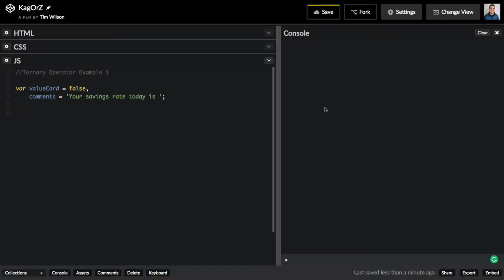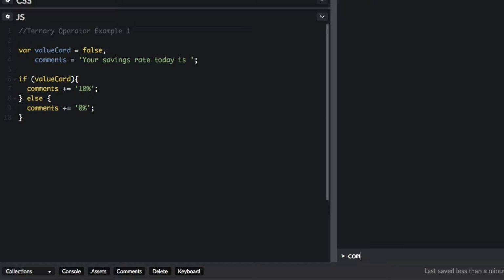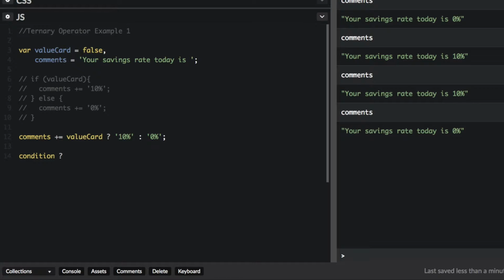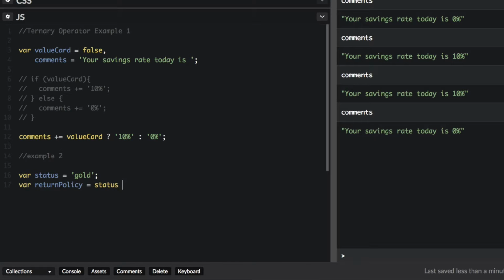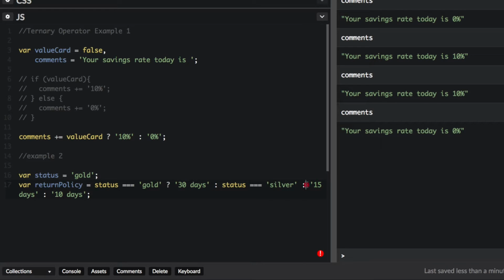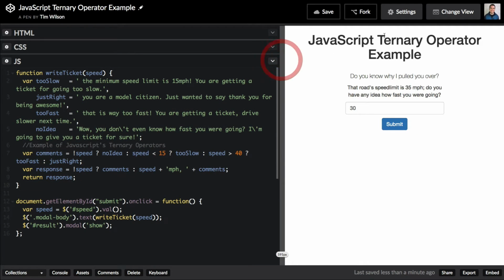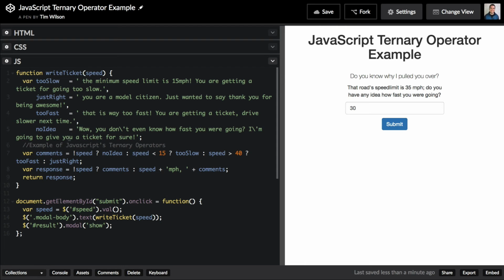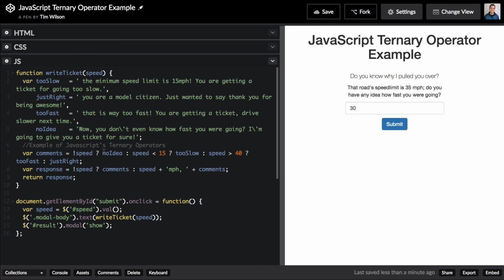How to Use JavaScript's Ternary Operator